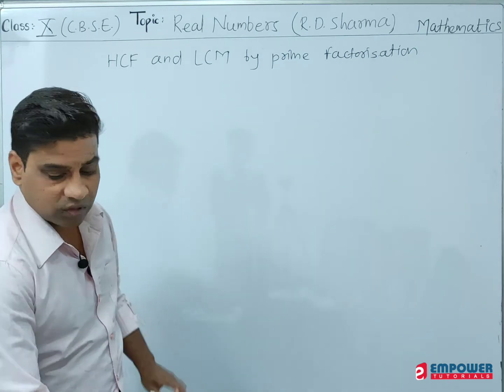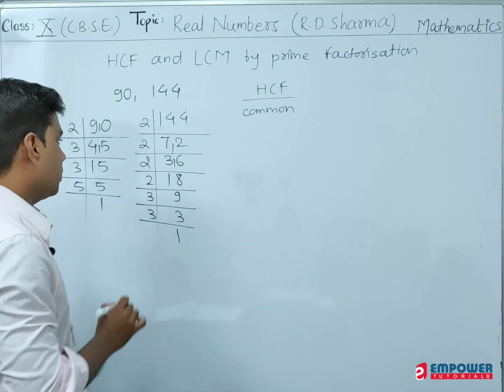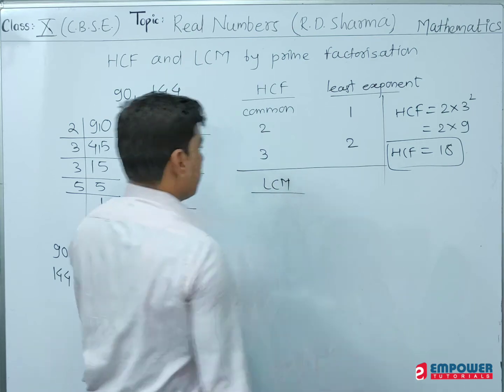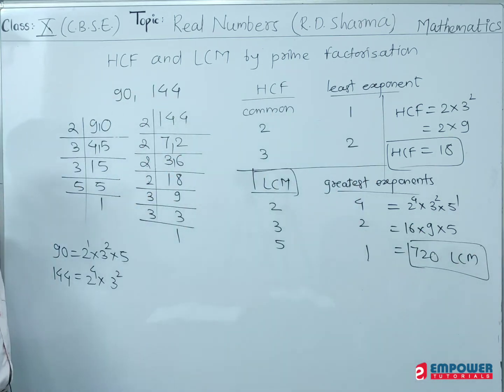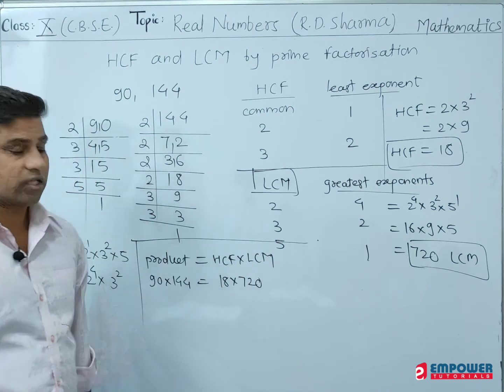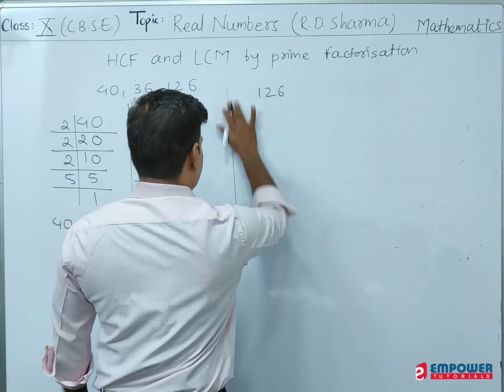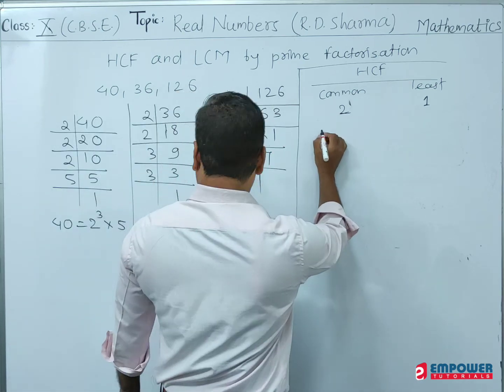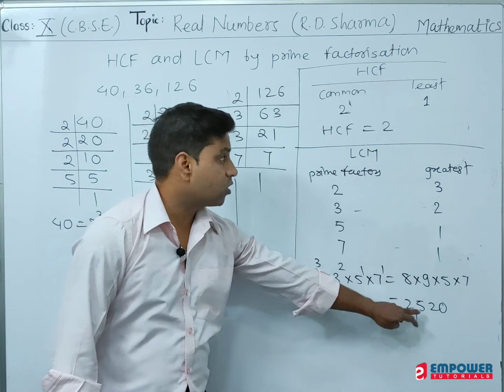Application Of LCM and HCF | Part 2 | Real Numbers | Class 10 | CBSE | Empower Tutorials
Application Of LCM and HCF | Part 2 | Real Numbers | Class 10 | CBSE - Amol Shelke

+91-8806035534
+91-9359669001